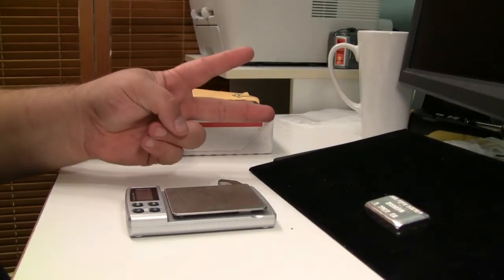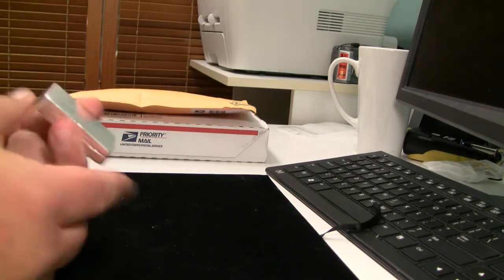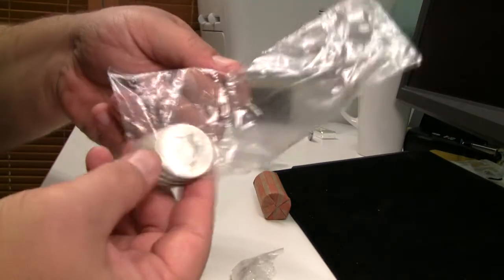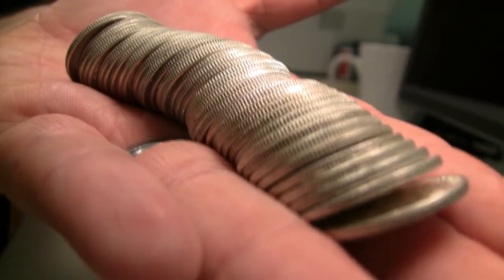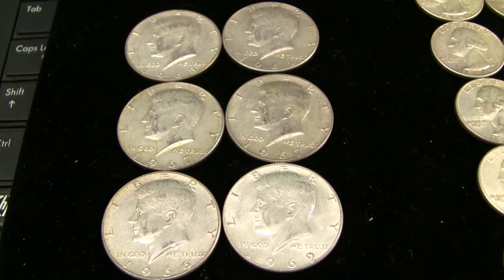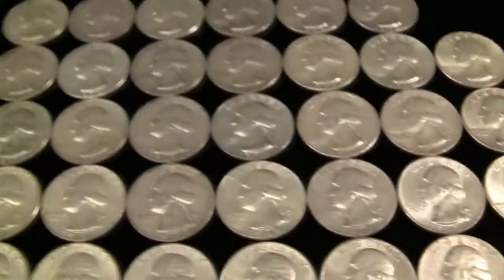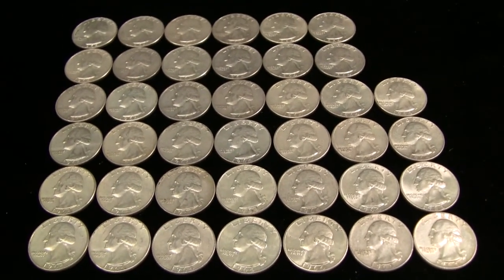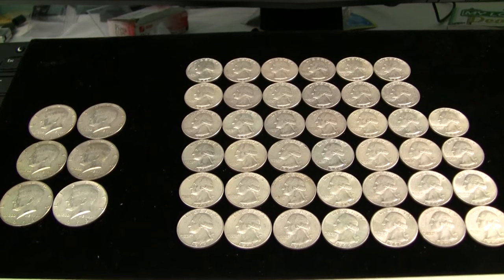Silver Unboxing - Constitutional US coinage from eBay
I unbox two packages of US silver coins from eBay - 40% Halves, and 90% silver quarters.  I also weigh the hand poured silver bar I picked up recently and run the rare earth diamagnetic test.